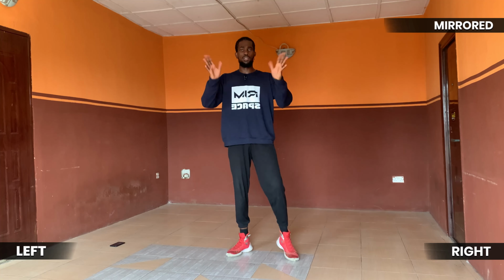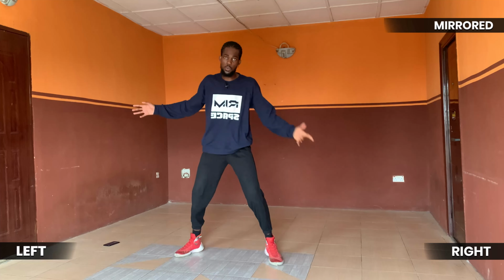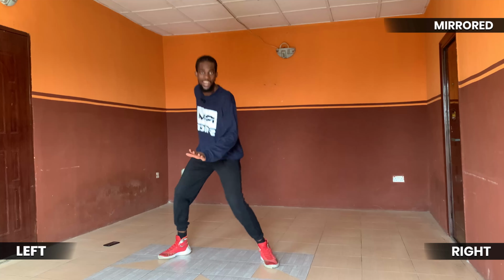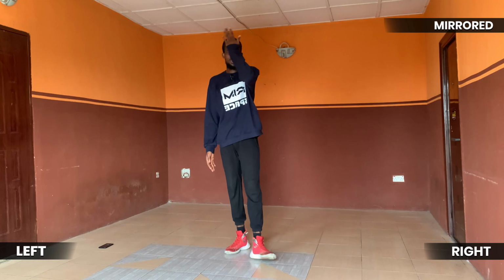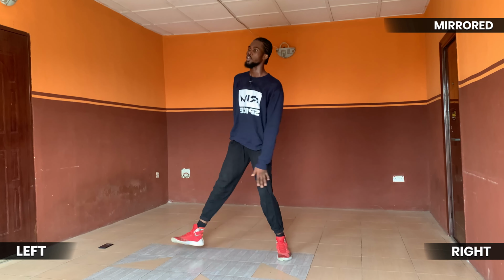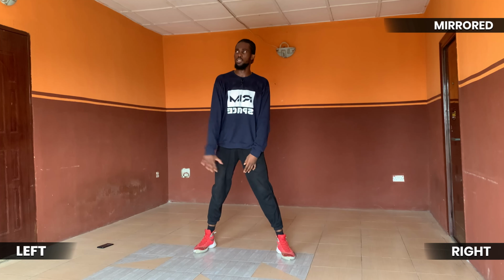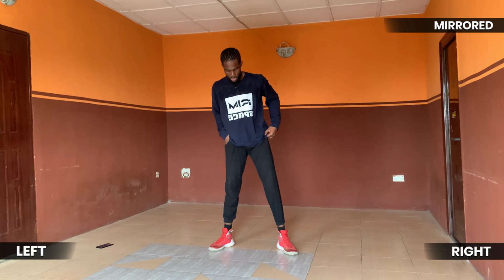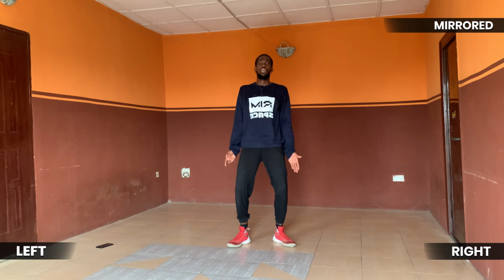How To Dance Step By Step For Beginners: 21-Minutes Afro Dance Class | Coach Divine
So feel free to watch this as many times as you want to help you learn the dance steps better.

Hit the 👍 Button too ✅

If you have any questions or suggestions, please leave them in the comment section Below and I’ll do my best to respond as soon as I can.

 ❓ WHAT NEXT? ❓

1️⃣ If you're interested in learning How To Dance, I recommend you check out this playlist

3️⃣ If you're serious about learning how to dance, consider taking my online beginner dance course

🏆 My Goal 🏆

My goal is to help and teach as many people as possible, who want to learn how to Dance, But feel like the Odds are stacked up against them.

I remember not knowing where to start from and wishing i had it all together. Hoping I didn’t look funny or ridiculous in public when I tried dancing  and always feeling awkward in the process..

Or wanting to just dance and enjoy myself but not having any dance moves or skills to help me out.. well, I crossed that bridge and Now i want to help YOU, whoever you are out there reading this, Learn how to dance, build more self-confidence doing it and hopefully change your life for the better. 🚀

👨 About Me 👨

Hi, my name is Divine Opeters. I’m a Dance Coach and Choreographer currently based in Lagos, Nigeria.

☝️ Check out the playlist above to Learn how to Dance right way.

📋 Timestamps 📋